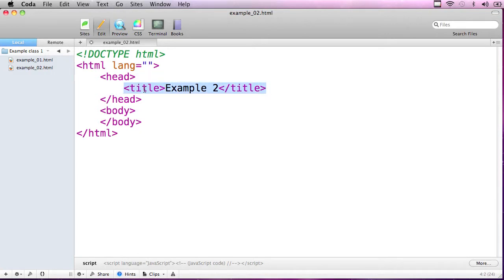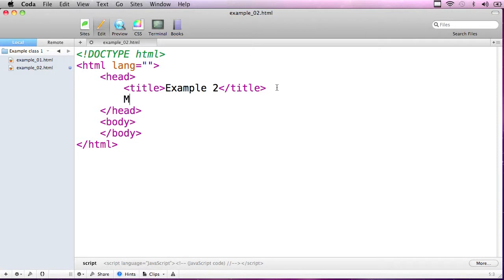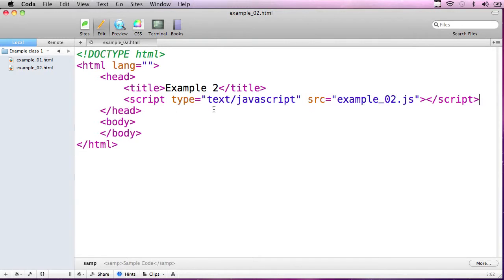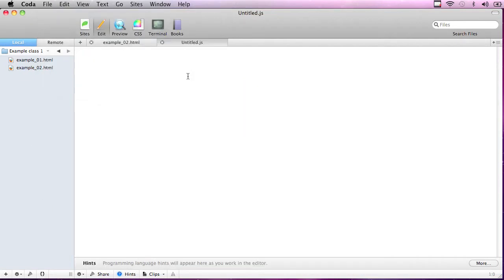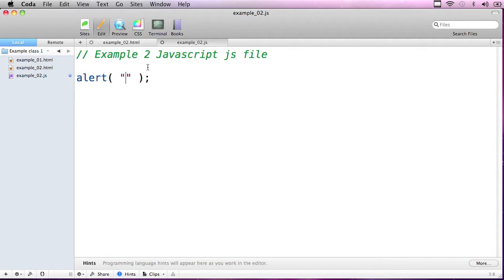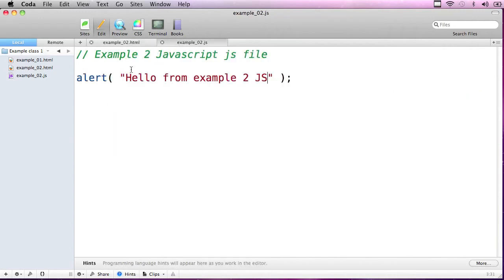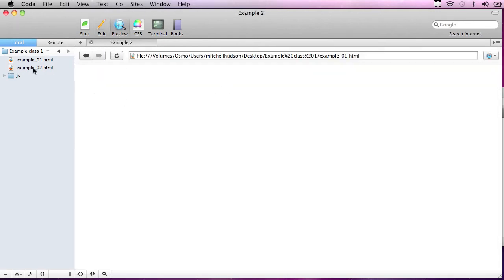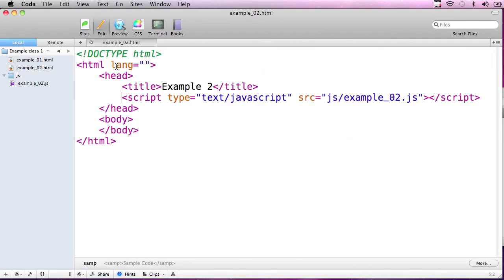Class 1 Example 2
Basic Javascript example 2 - working with external js files.